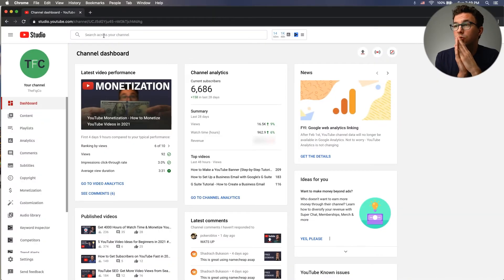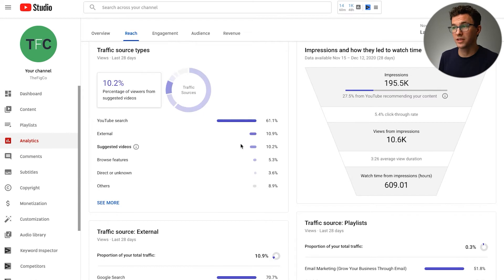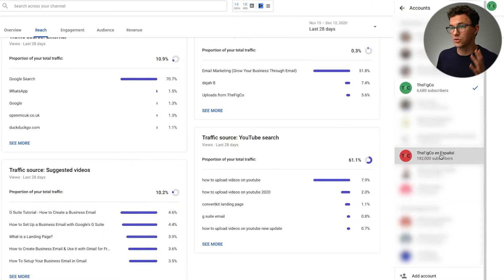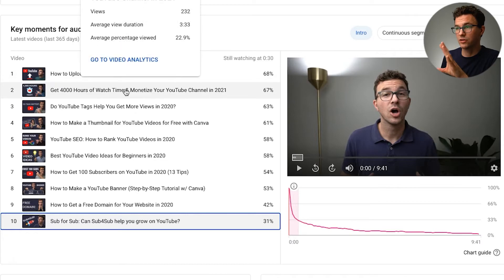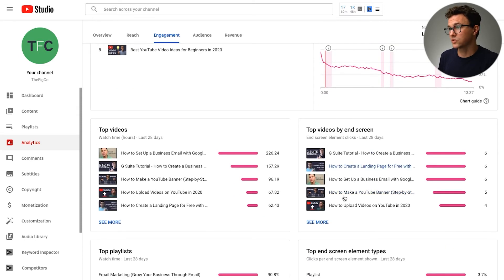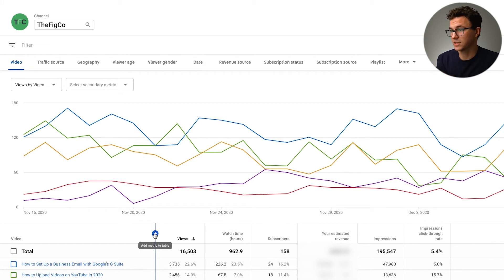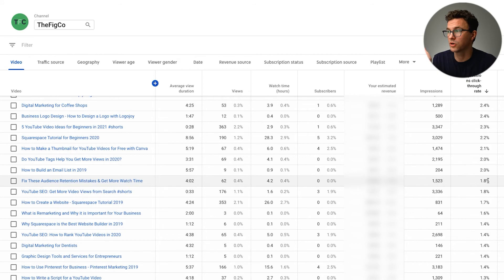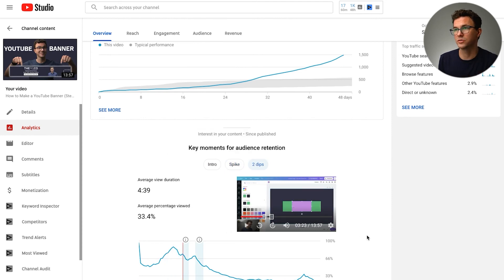How to Use YouTube Analytics to Grow Your Channel in 2021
YouTube analytics explained: In this video, I'll show you how to use YouTube analytics to grow your channel in 2021.

In our YouTube analytics tutorial for beginners, we’ll go over all of the most important metrics you should be keeping track of for your channel and for your individual videos.

Your overall YouTube channel metrics aren’t very useful to help you make better decisions to grow your channel that is why we focus on the analytics of individual videos.

On the reach tab, you’ll find a graph titled “Impressions and how they led to watch time”, this is an important chart to understand, YouTube recommends your videos (impressions), the percent of the time that someone clicks on one of your videos is the click through rate (CTR) which gives you the number of video views from YouTube recommending your video. If you multiply that by the average view duration, you get the watch time from YouTube recommending your video. These are the two most important metrics on YouTube: click through rate and watch time. If lots of people click on your videos when YouTube suggests one, and the viewer watches your video for a long time, YouTube will find more people to show your videos to.

It is important to understand where your views come from and you can see the percentages under traffic source types. The top videos suggesting your videos can tell you what similar videos people watch before watching one of your videos. The traffic source: YouTube search will tell you the search phrases people are using to find your videos. You can use this to find search phrases where your videos are being found, but you don’t have a video targeting that specific search phrase.

On the engagement tab, there is a new section called key moments for audience retention. This will show you the audience retention of your introduction (first 30 seconds of the video), you can also see the continuous segments where no one dropped off your video, you can see the spikes, where viewers watched parts of your video several times and the dips where people got bored and many stopped watching your video.

On the audience tab, you can see what day and time the highest percentage of your audience is on YouTube to help you decide the best time to publish your videos. It will also show you the country where they are watching from, which can also help you decide the best time to post your videos.

We look at the summary performance of our videos where we can compare the click through rate of all the videos and also see which videos helped us gain the most subscribers as well as the average view duration by video.

We also show the analytics available for individual videos.